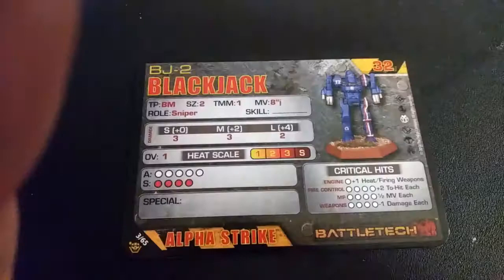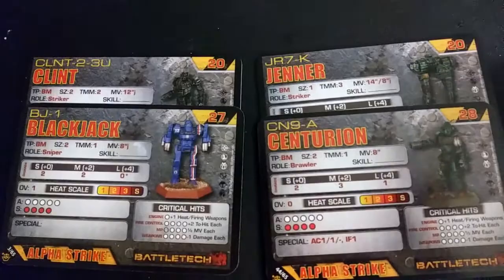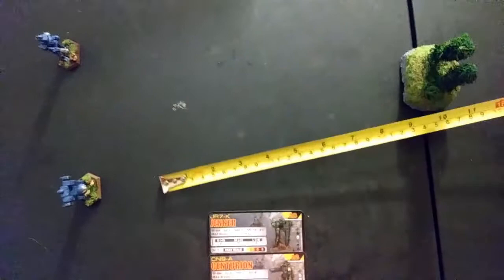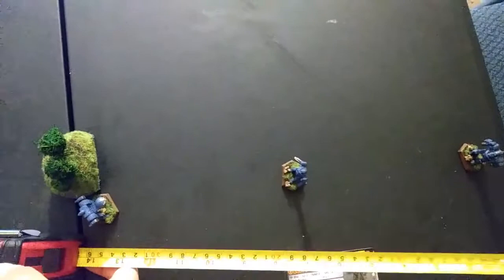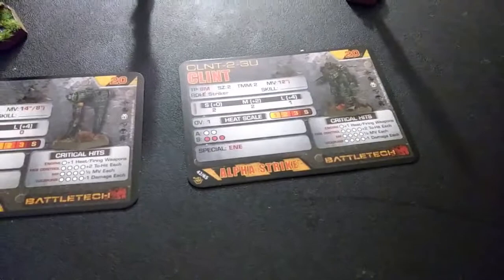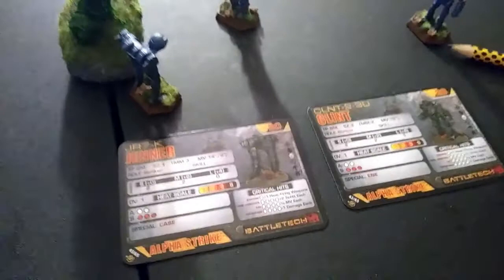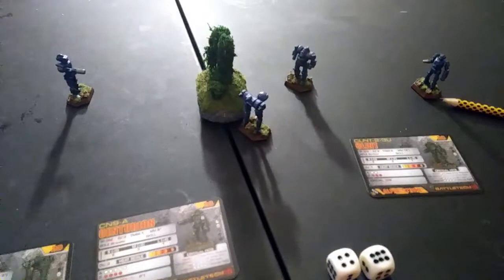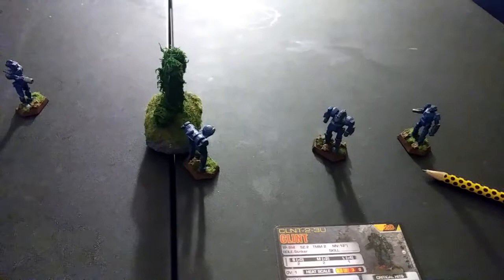Alpha Strike Tutorial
Learn how to play Alpha Strike!